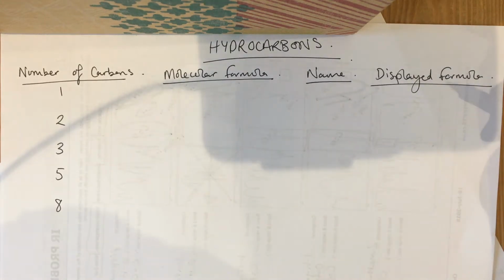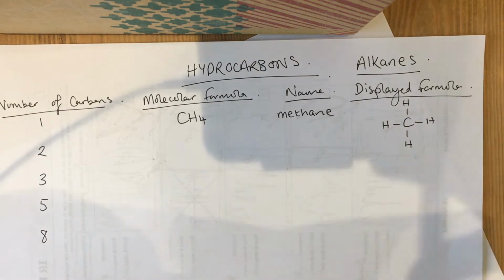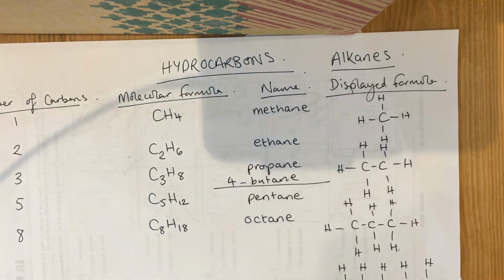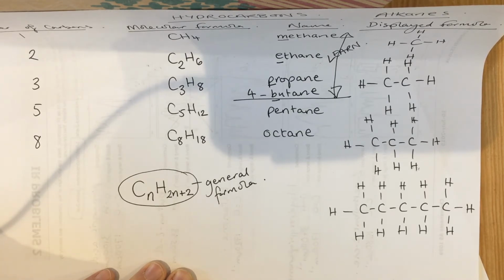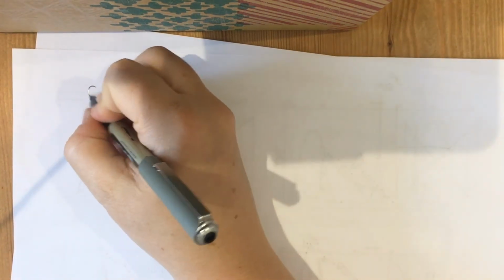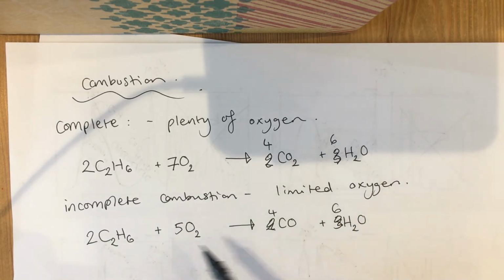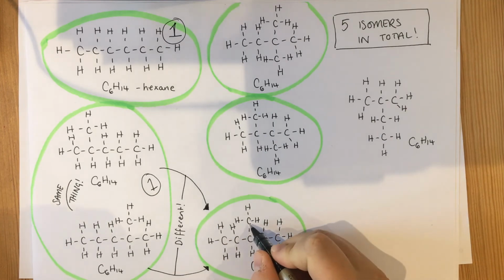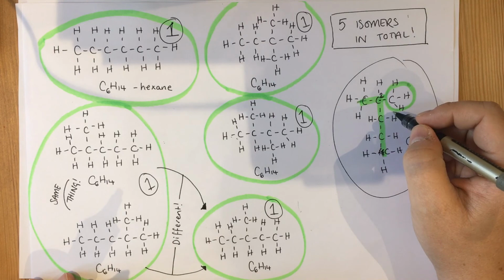Hydrocarbons Year 9